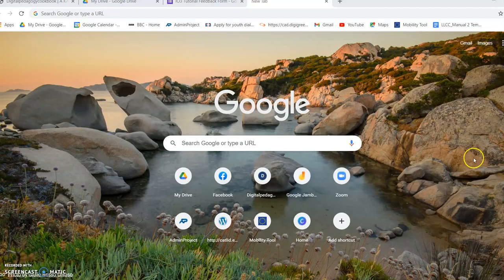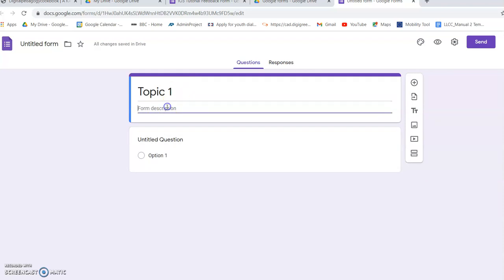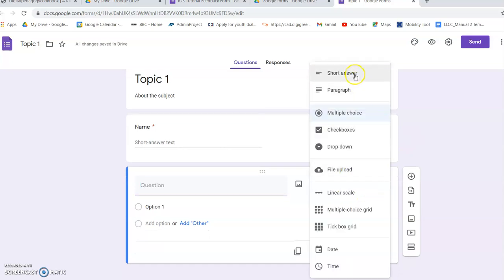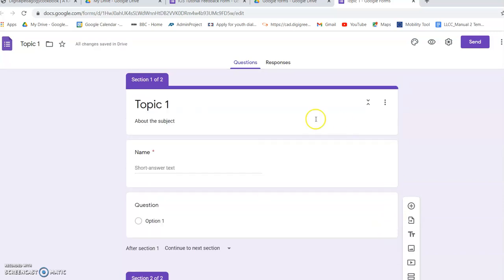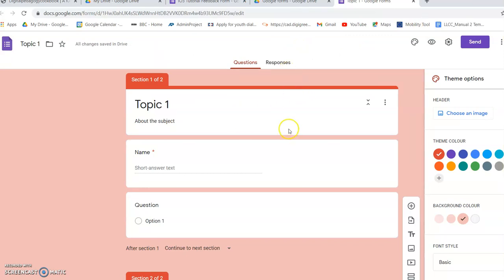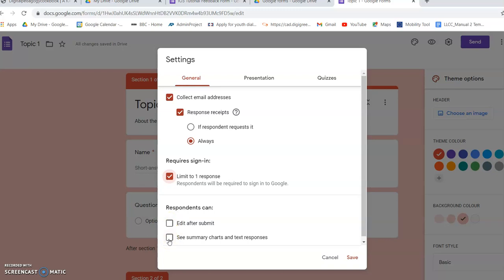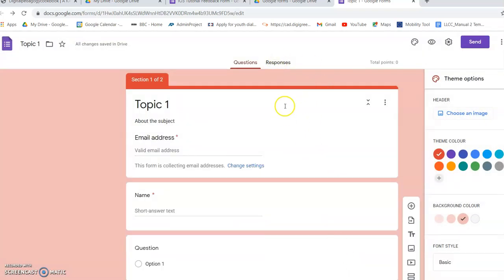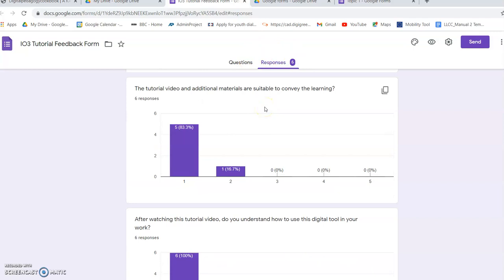IO3 Assessment Tutorial 2 Use Google Forms for Creating Evaluation